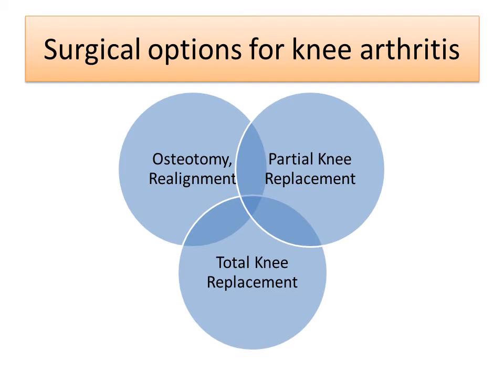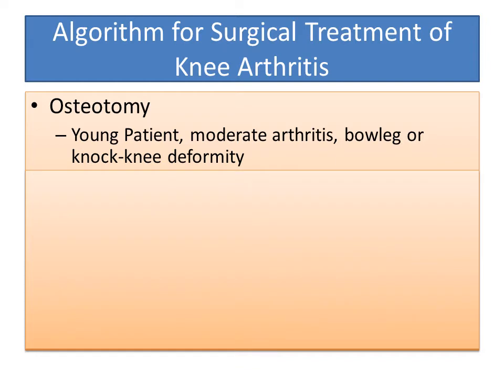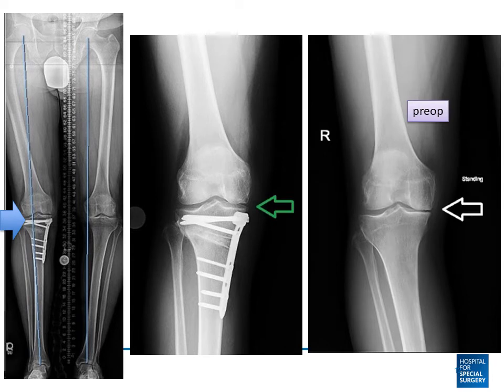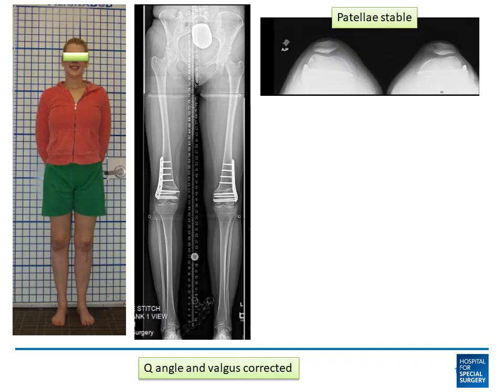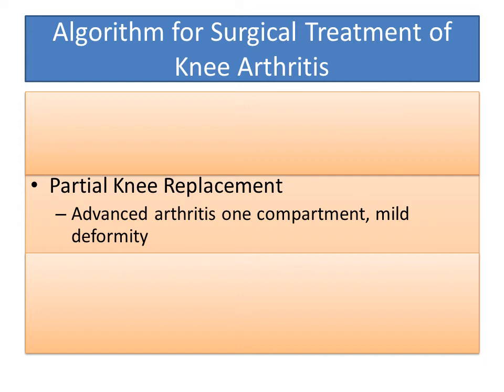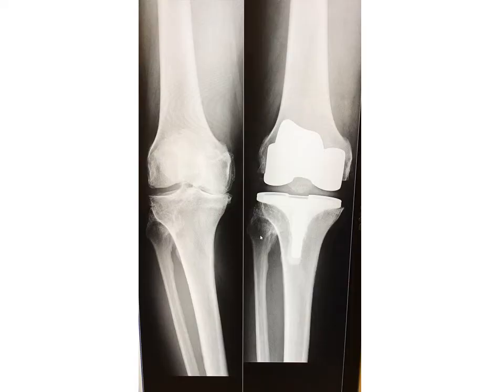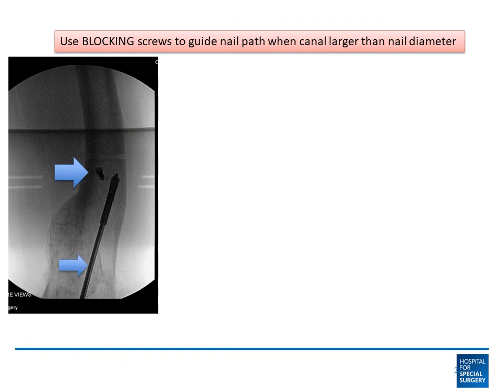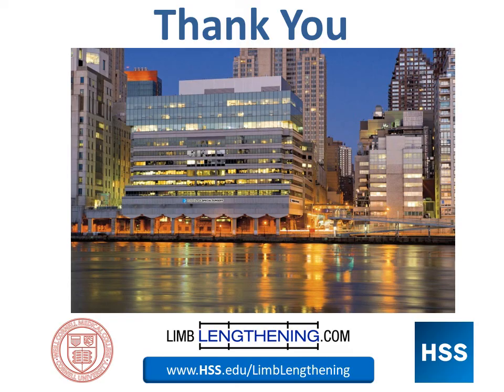Knee Arthritis: When to do Osteotomy, Partial Knee Replacement or Total Knee Replacement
S. Robert Rozbruch, MD, Chief of the Limb Lengthening and Complex Reconstruction Service at Hospital for Special Surgery.